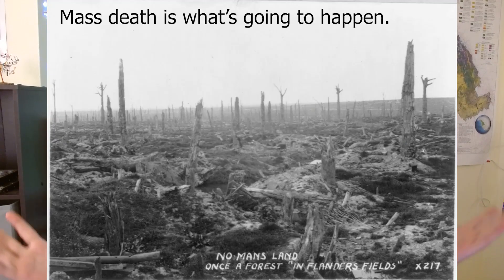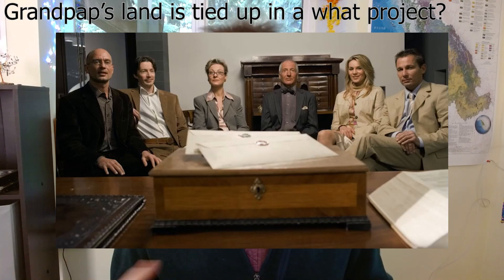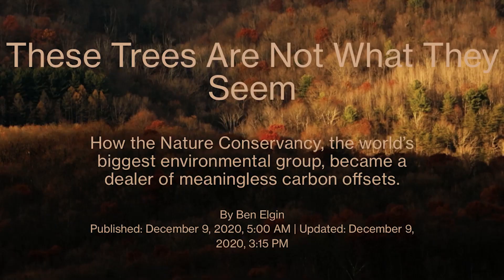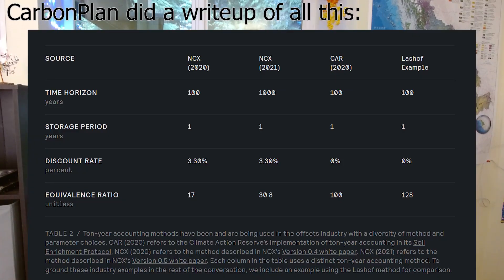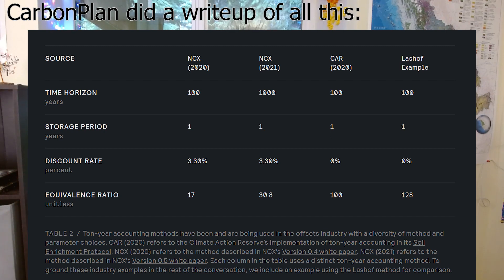Revisiting the tonne year approach to carbon credit issuance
Here I'm revisiting the Tonne-Year approach to carbon credit issuance. In March of 2022 I made a video describing one version of the approach, but it really wasn't the complete story. That video could be a little misleading if you look at what Verra and CAR are doing.